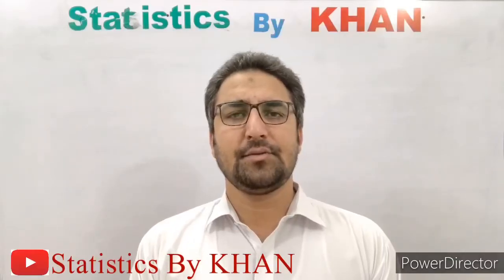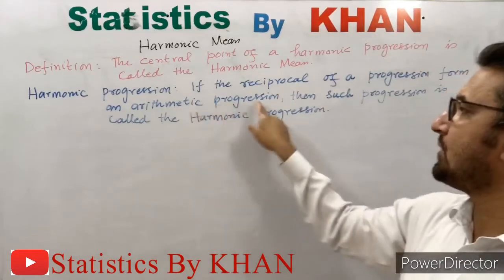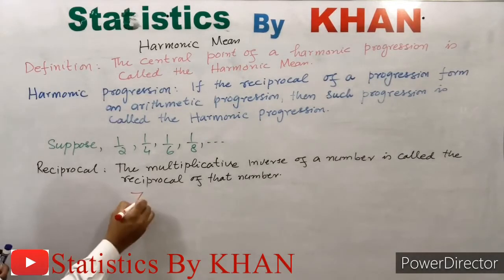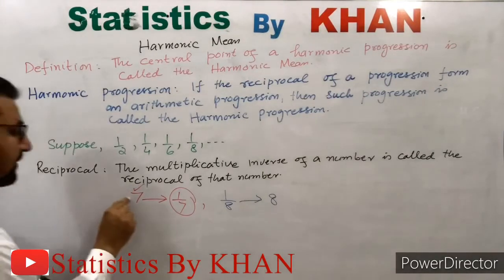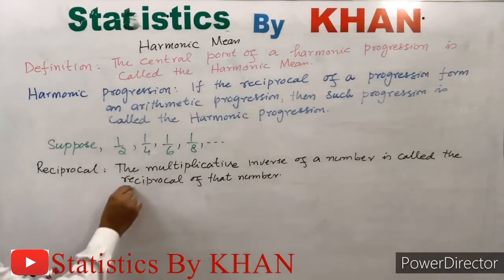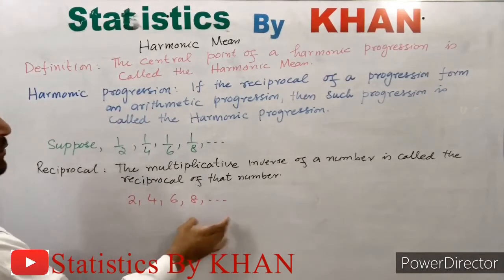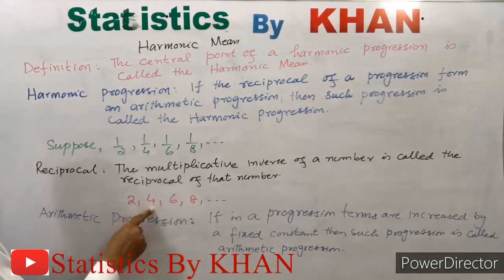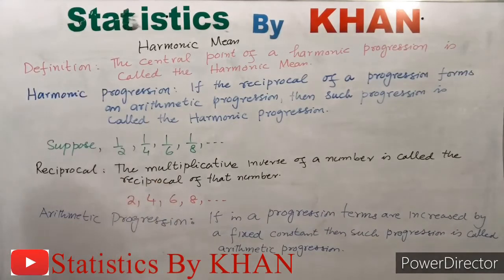Harmonic Mean Definition and Related Concepts